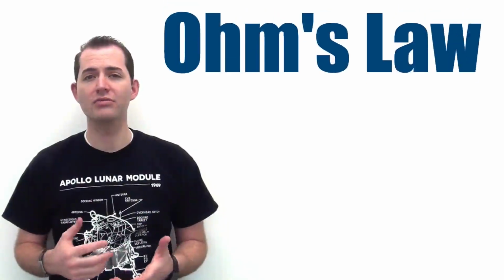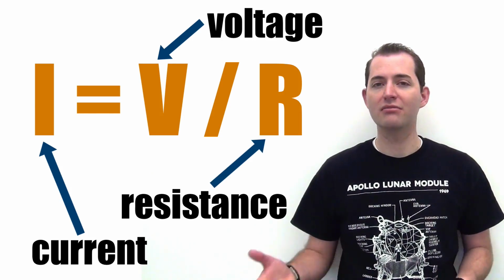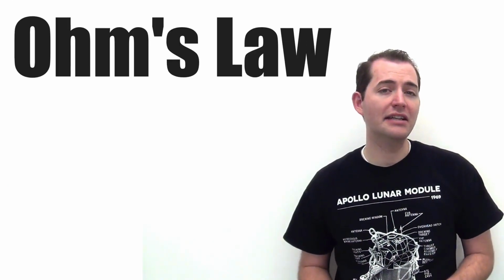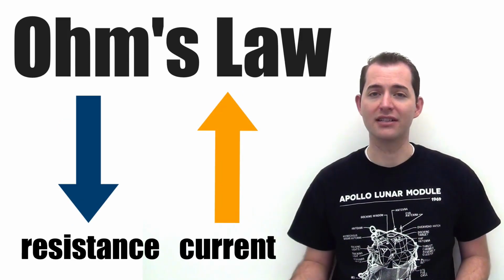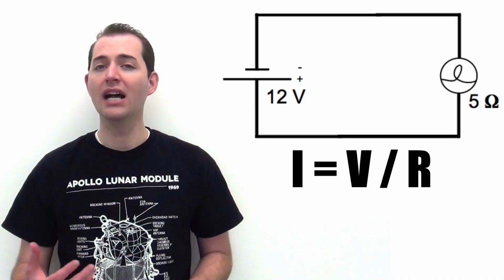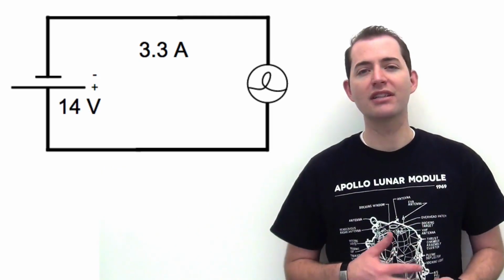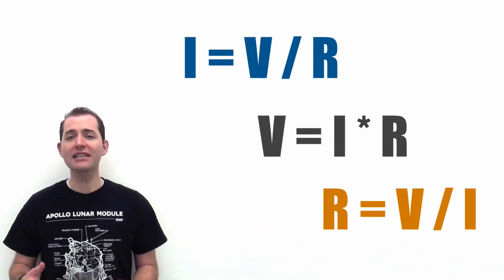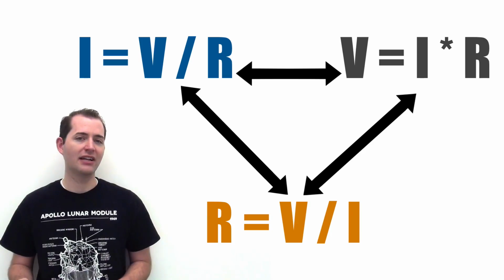Ohm's Law Introduction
Overview of the basic equation(s) of Ohm's Law, some general principles, and a couple basic examples.